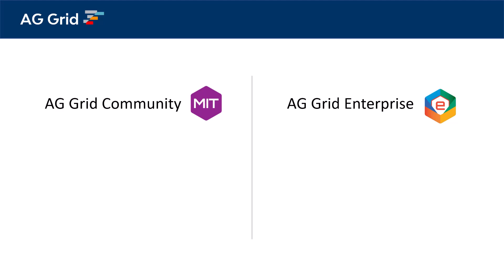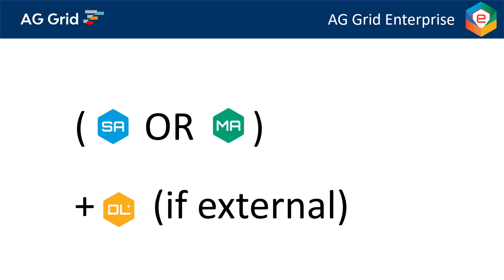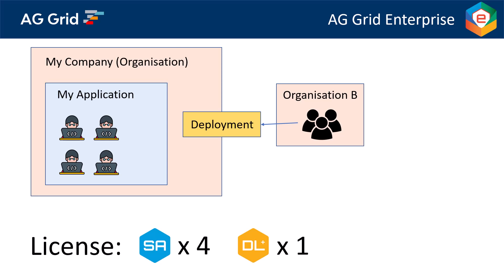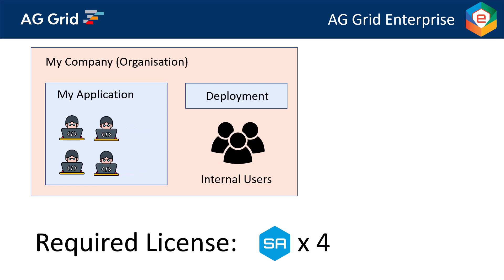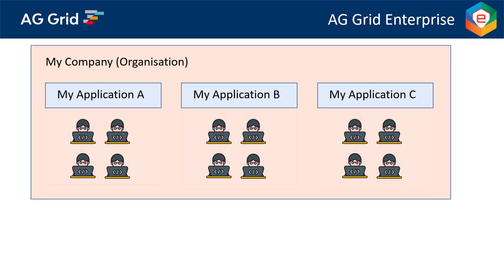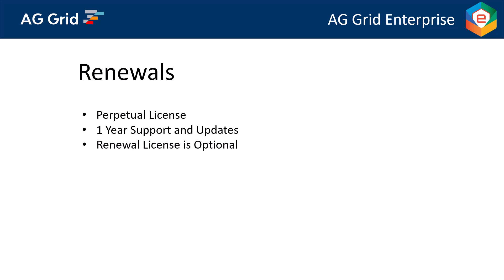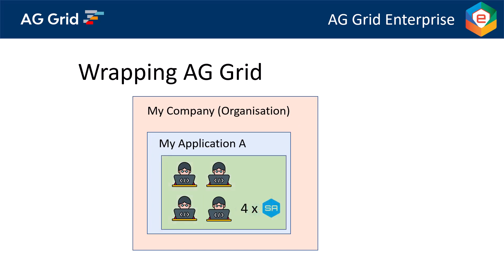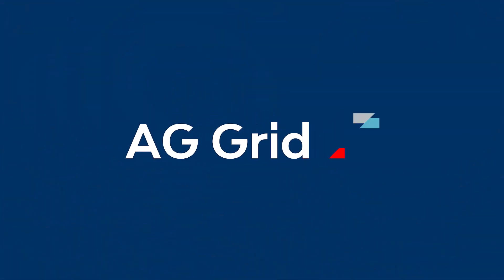AG Grid Enterprise Licensing Explained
AG Grid Enterprise Licensing consists of Single Application License, Multi Application License and Deployment License.

This video explains what type of license you will need to be able to use AG Grid Enterprise in your applications.